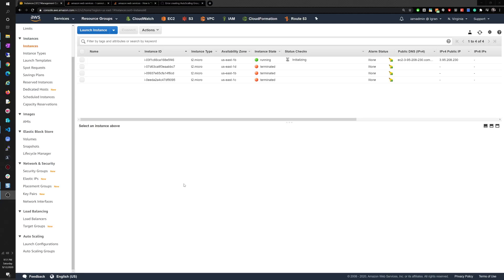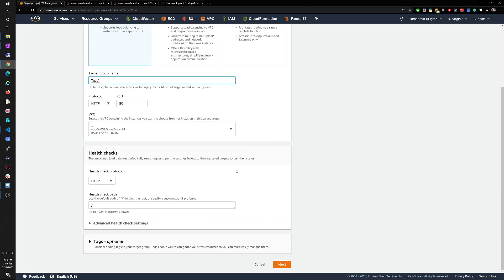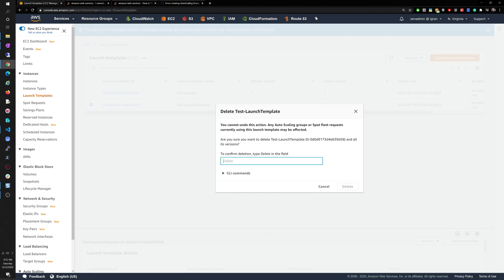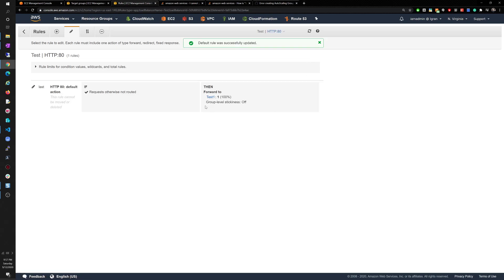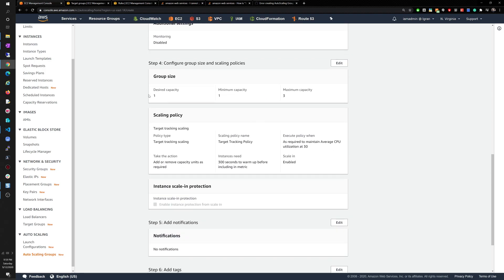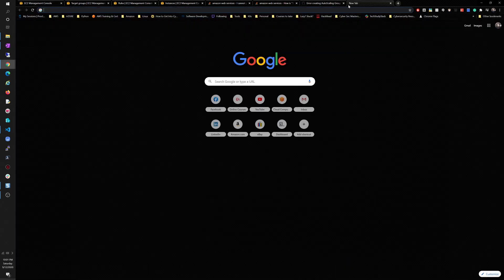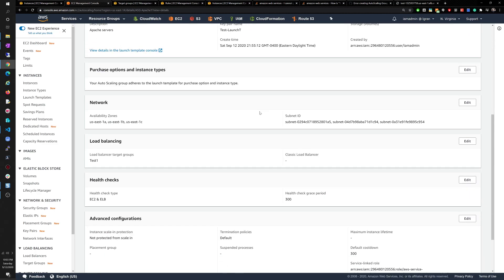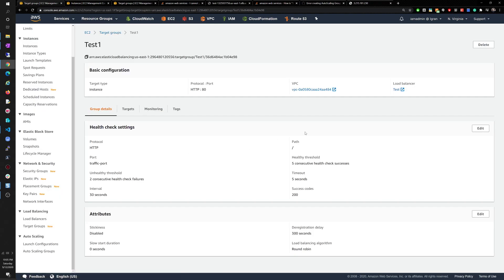AWS - Launch Template, ELB, ASG (Complete Build and Overview)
Create a Target Group
Create an ELB
Create a Launch Template
Create an ASG using the Launch Template
Troubleshoot issues with ELB and Security Groups